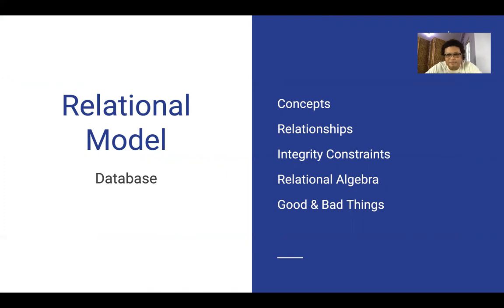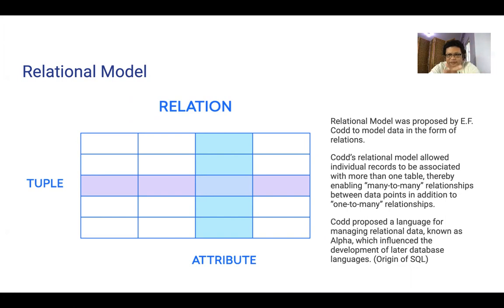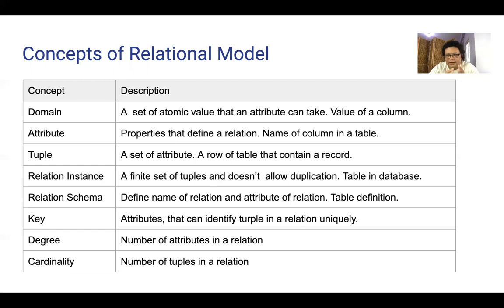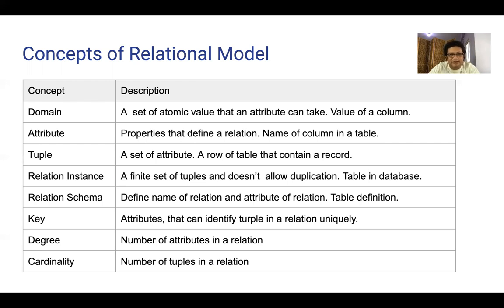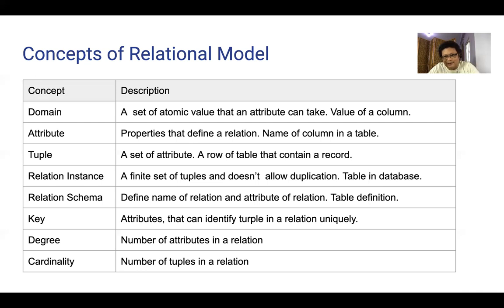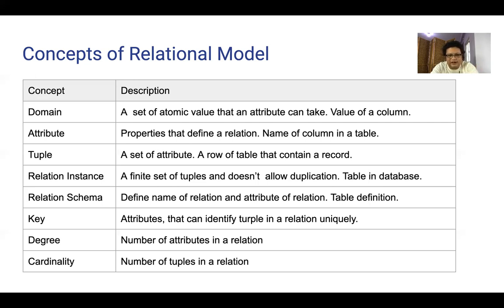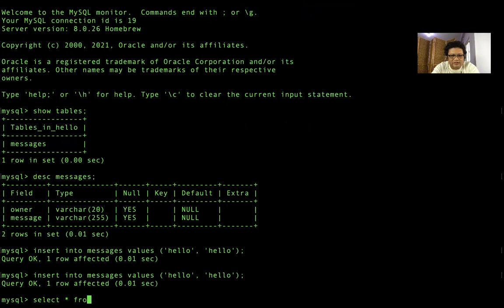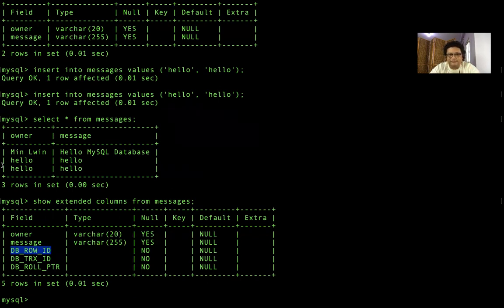DB01-04 Concept of Relational Model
ဒီတစ်ခေါက်ကတော့ Relational Model ရဲ့ အခြေခံ Concept တွေနဲ့ ပတ်သက်ပြီး ပြောပြထားတာ ဖြစ်ပါတယ် ခင်ဗျာ။